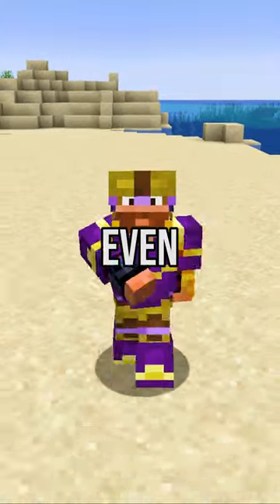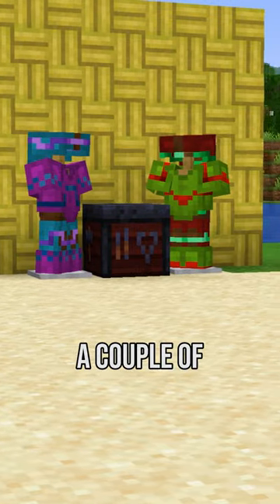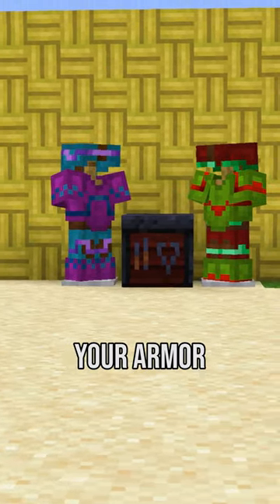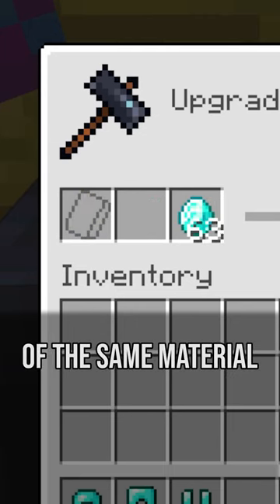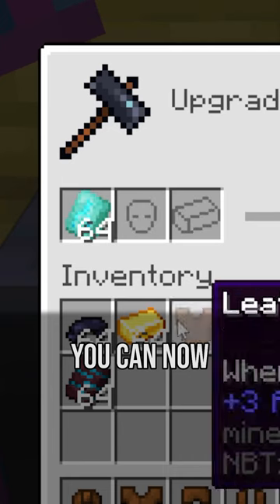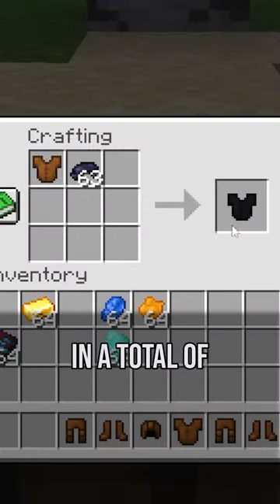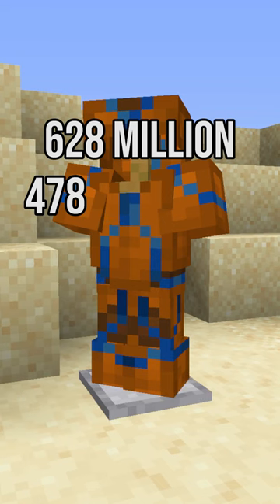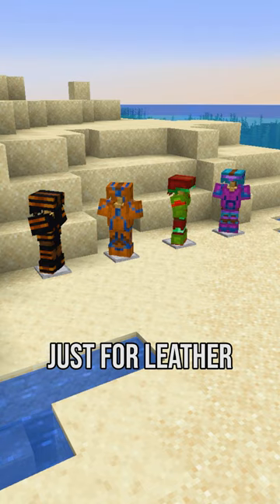Minecraft Armor Trims just got better! 🤩 | Minecraft 1.20 snapshot 23w05a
Get ready to upgrade your Minecraft armor with the latest update in Minecraft 1.20 snapshot 23w05a! The Minecraft armor trims have just gotten even better! 🤩 Don't miss out on this amazing update! Watch the video to see the new Minecraft armor trims in action!